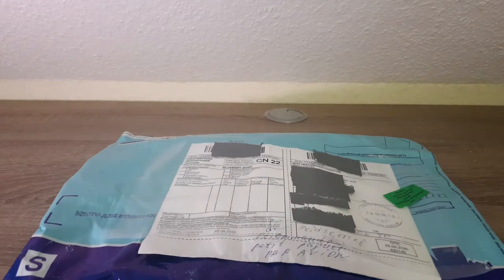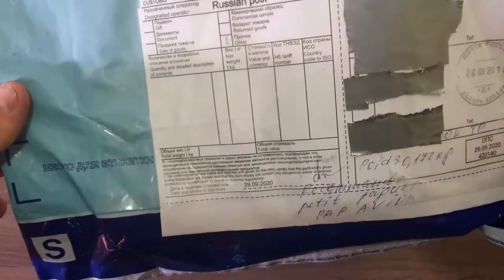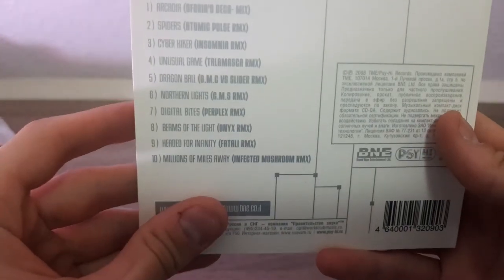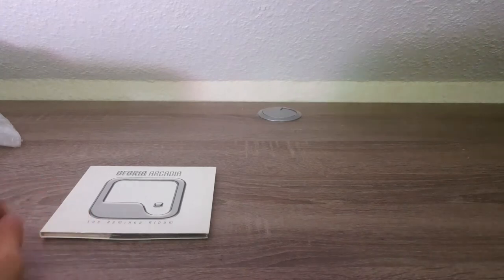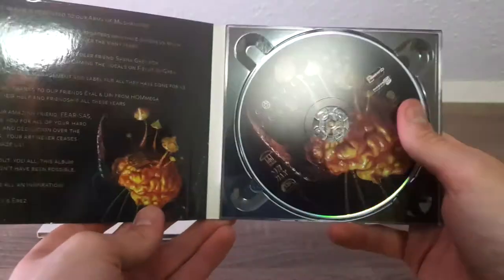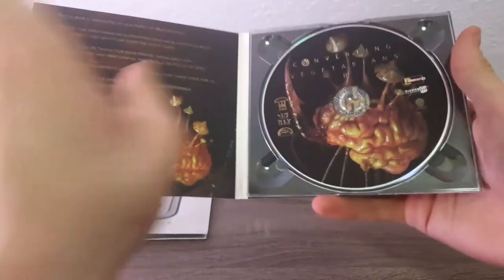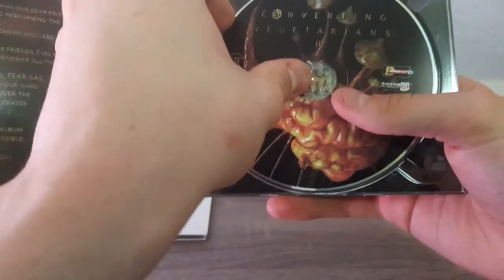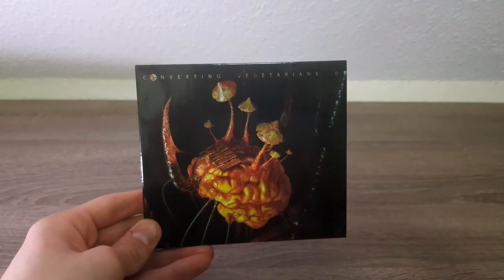Infected Mushroom - Converting Vegetarians II Unboxing & First Impressions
This is an Unboxing and my First Impressions about the Converting Vegetarians II Release SZCD-6159-15 by Союз and Arcadia - The Remixes Album Release MR 3080-2 by Moon Records. Both are Russian Releases.

Again, I'd like to apologize for the horrible Audio Quality. I tried a cheap adapter from China and I suppose this is what I got in Return. I'd film it again, but, well - I can't repackage the stuff authentically.

The next time, I will record a separate Track on my PC as I record the video on my phone so I can choose the best track. I hope this will improve the quality. :)